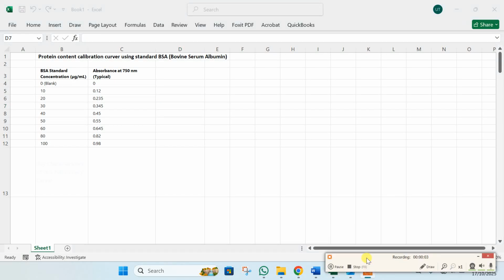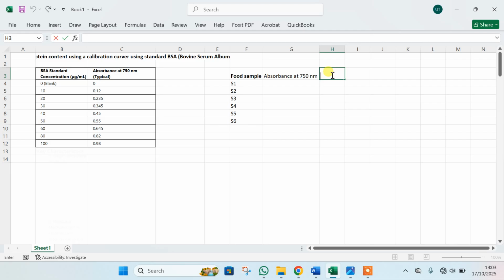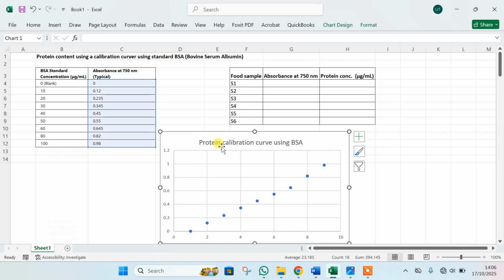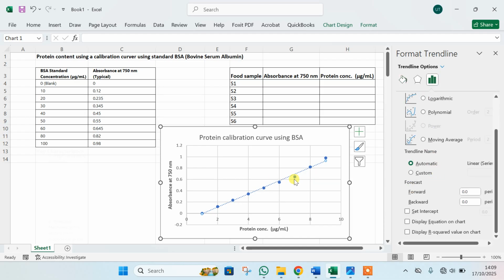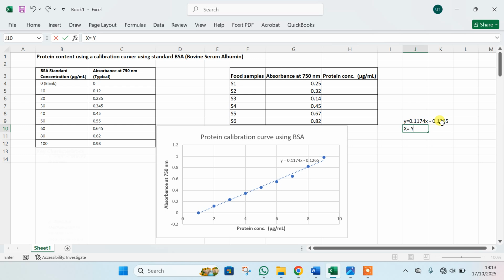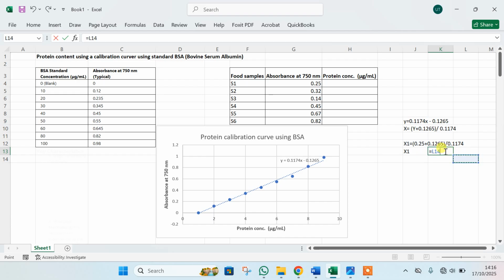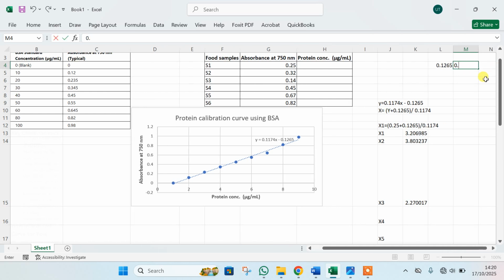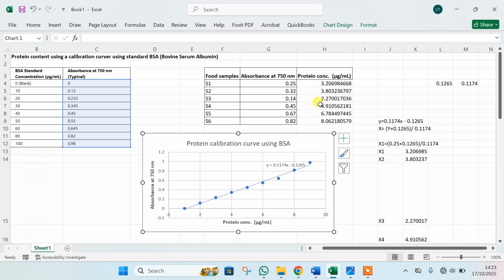How to calculate the Protein Concentration using a calibration curve of BSA standard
The following videos are made for the teaching purpose, skills, and knowledge sharing